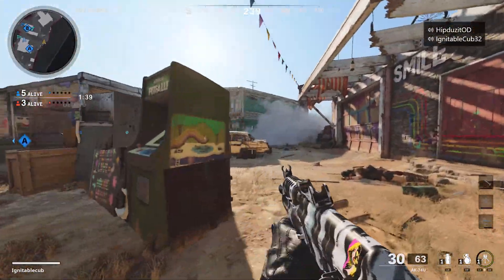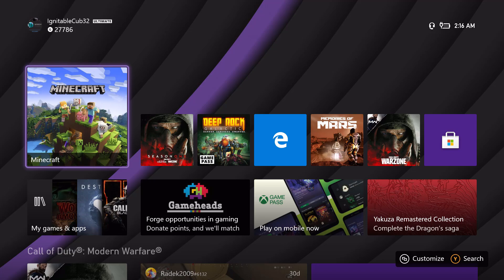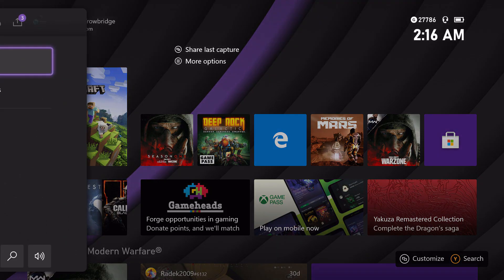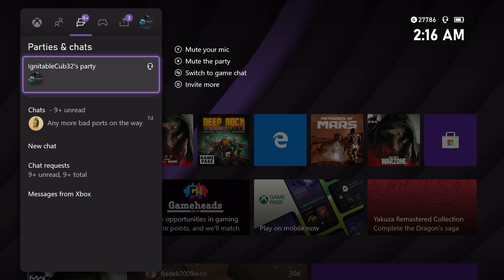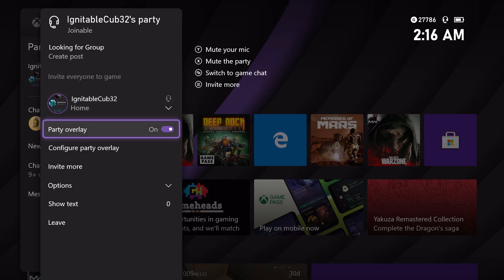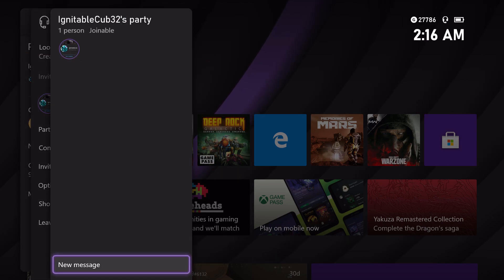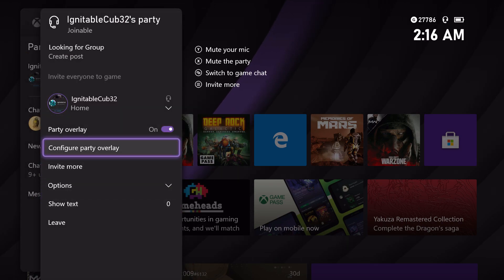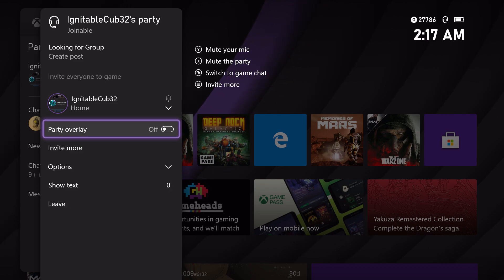How to fix your new Xbox series X/S from crashing in games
Hey, guys hope you enjoy this video shows you how to fix your new cod from crashing